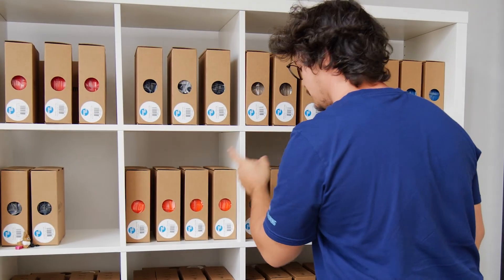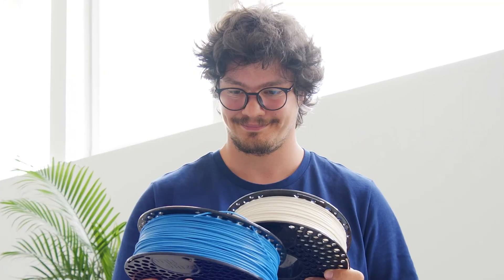Different types of 3D filaments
🤓 This is the video you'll wish you had seen when you first started 3D printing!